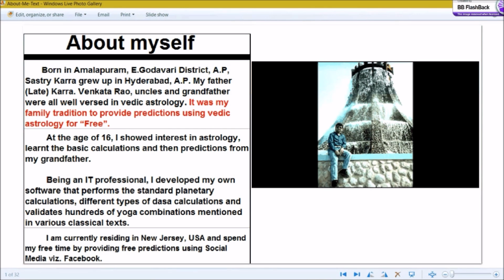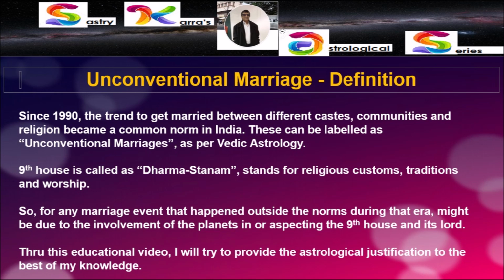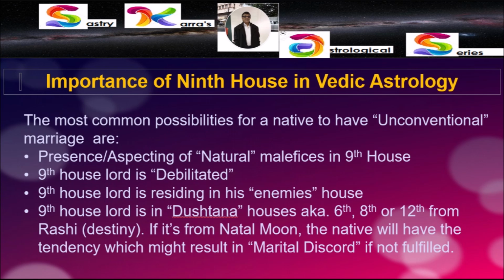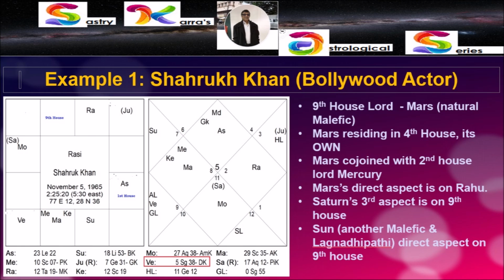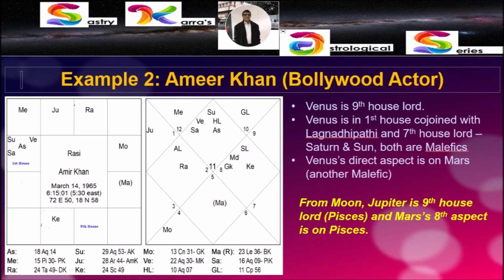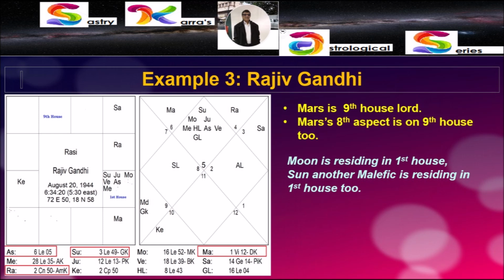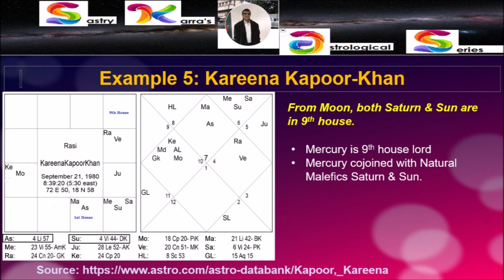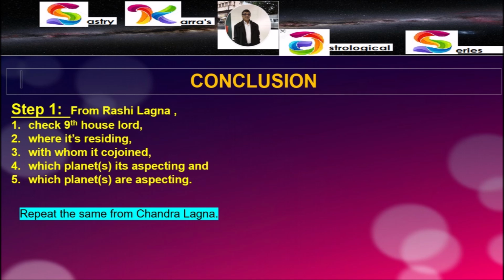Unconventional Marriages Analyzing thru Ninth House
The most common possibilities for a native to have “Unconventional” marriage  are:
1. Presence/Aspecting of “Natural” malefices in 9th House
2. 9th house lord is “Debilitated”
3. 9th house lord is residing in his “enemies” house
4. 9th house lord is in “Dushtana” houses aka. 6th, 8th or 12th from Rashi (destiny).